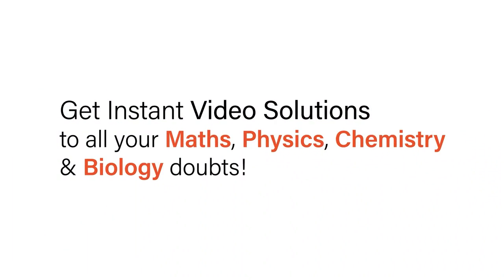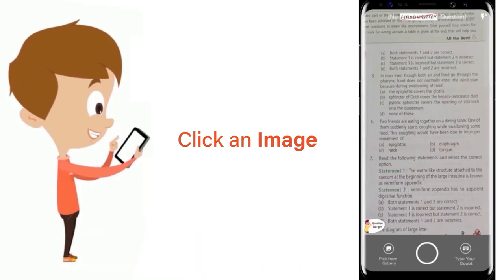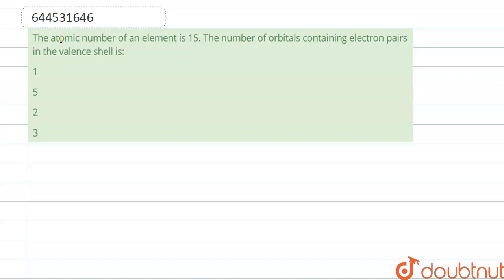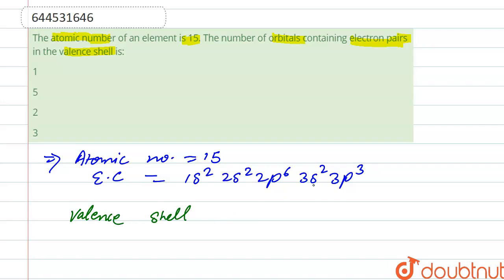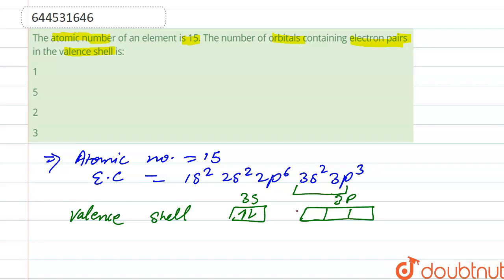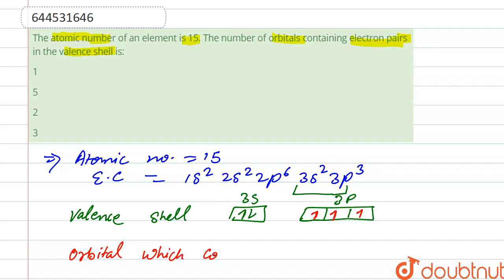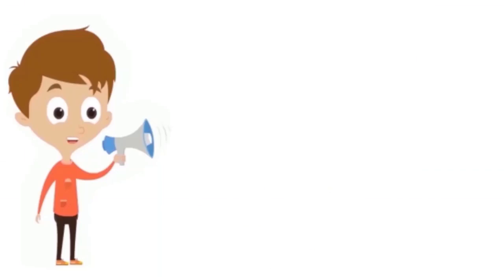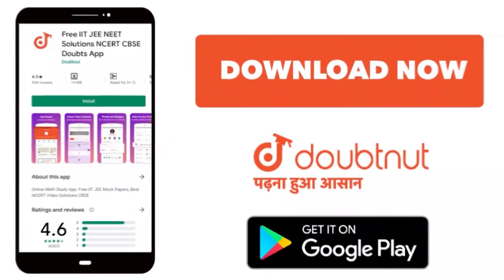The atomic number of an element is 15. The number of orbitals containing electron pairs in the v...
The atomic number of an element is 15. The number of orbitals containing electron pairs in the valence shell is:
Class: 12
Subject: CHEMISTRY
Chapter: P BLOCK ELEMENTS
Board:IIT JEE

👉 Have Any Query? Ask Us.